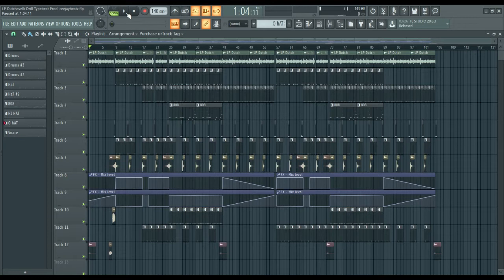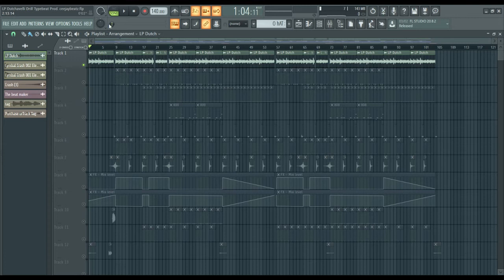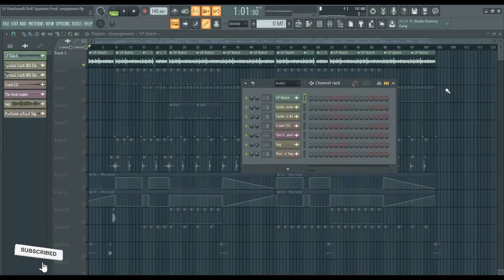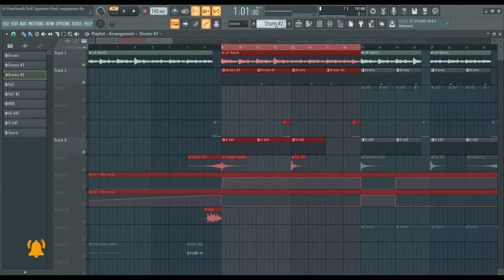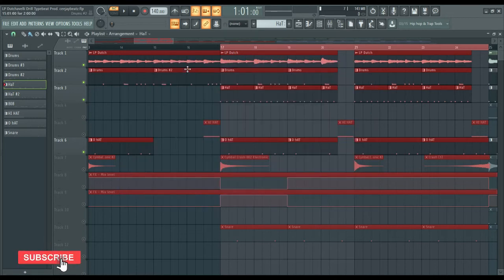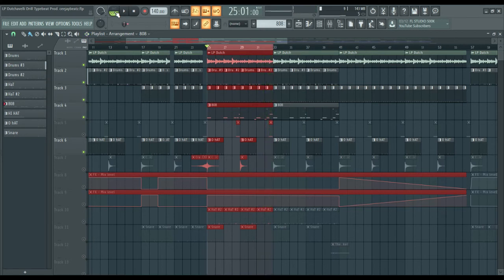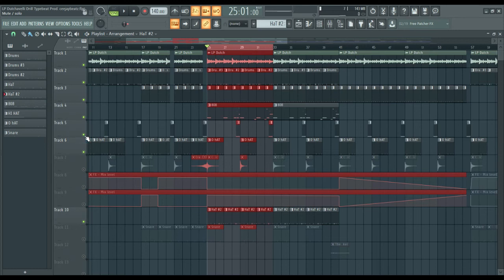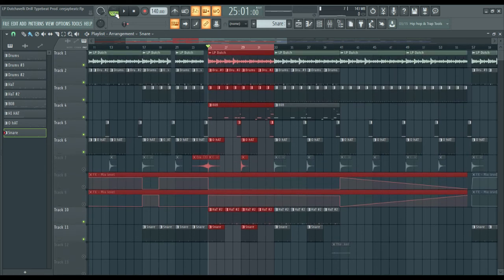HOW I MADE A HARD UK DRILL BEAT DUTCHAVELLI TYPE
ᴊᴏɪɴ ᴍʏ ᴛᴇʟᴇɢʀᴀᴍ ꜰᴏʀ ᴍᴏʀᴇ ᴛᴜᴛᴏʀɪᴀʟ ʟɪɴᴋꜱ

*FOR SALE/LEASE - [PROD. CEEJAYBEATZ]*

IGNORE : dutchavelli type beat fl studio, uk drill tutorial, how to make a uk drill beat, how to make uk drill in fl studio, how to make a UK drill type beat, making a dutchavelli type beat, how to make dutchavelli type beats, how to make uk drill, how to make uk drill melodies, how to make uk drill melodies in fl studio, how to make hard uk drill beats, how to make 808 slides, how to make uk drill beat, how to make uk drill bass, how to make uk drill beat fl studio 20, jay cactus,